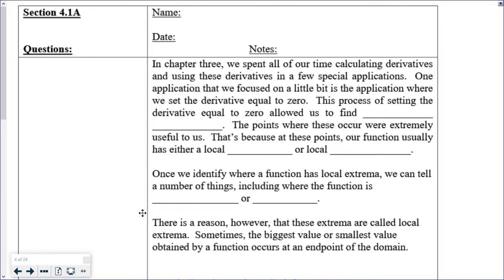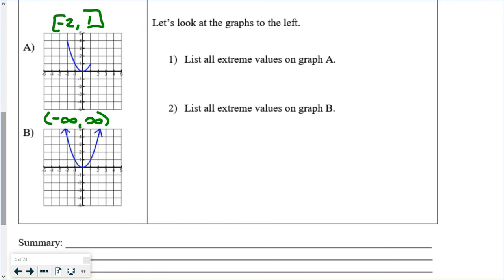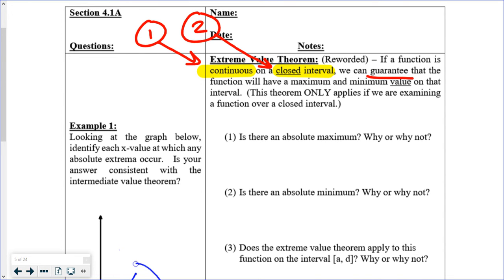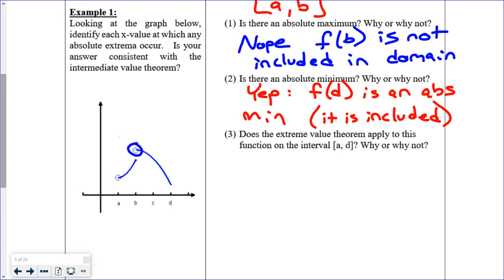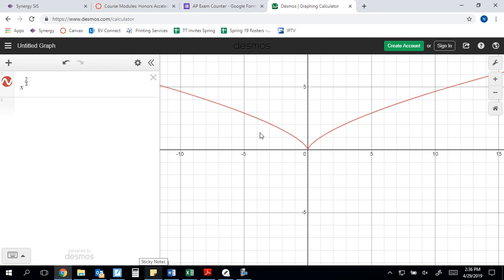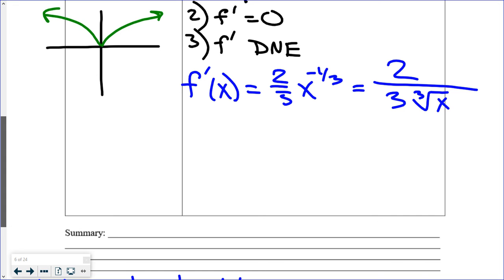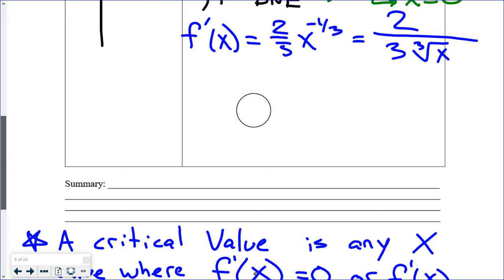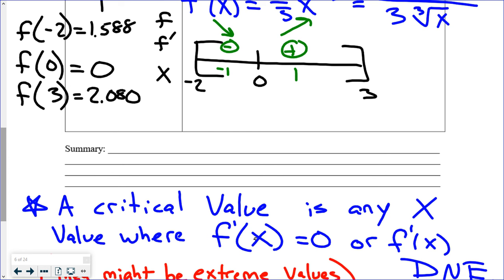4 1A Class 2019